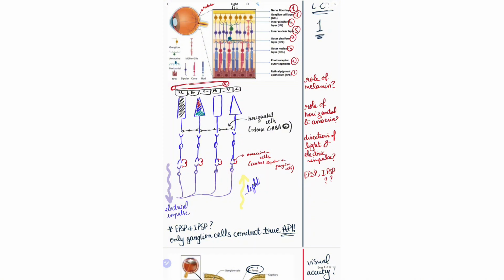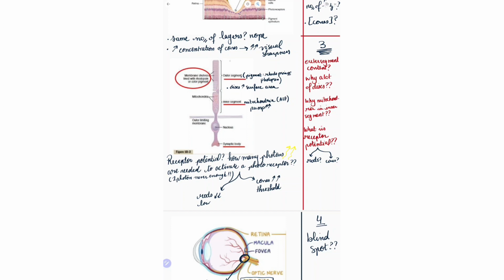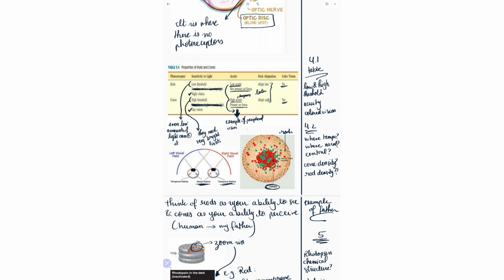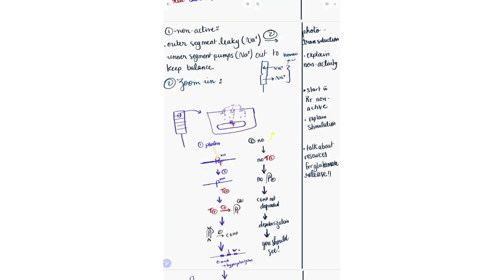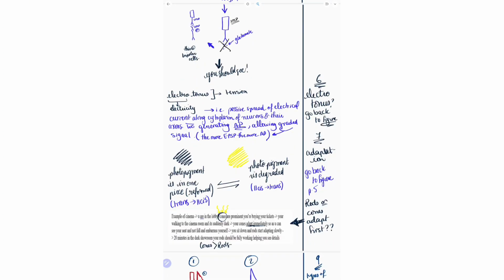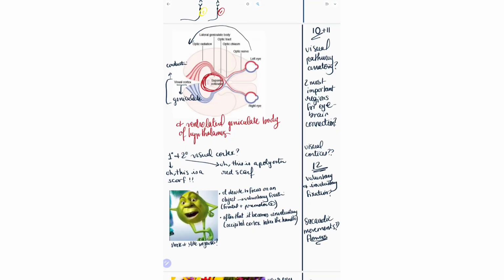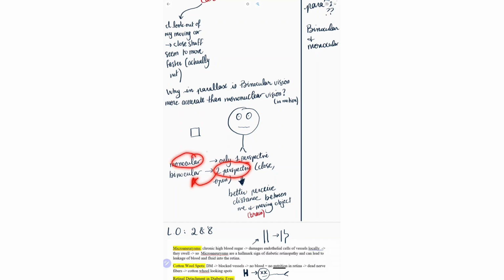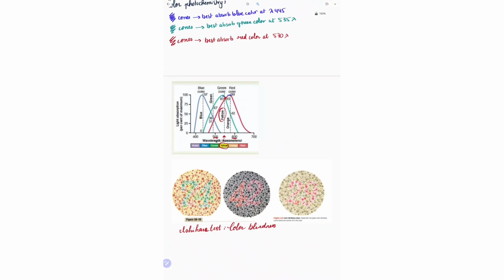The Eye Physiology Part 2 | Neural Physiology Explained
Explained by mentor, Yara Allo, The Eye Physiology, part 2

Apologies for the vertical video. All videos from here on out will be filmed horizontally